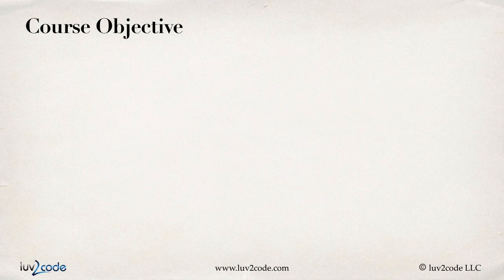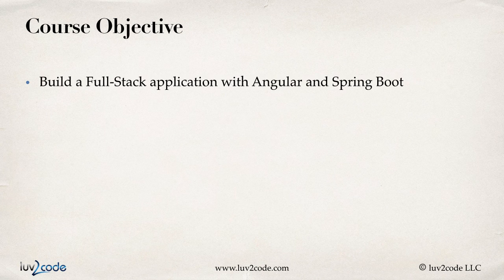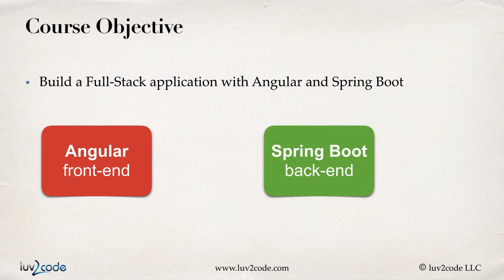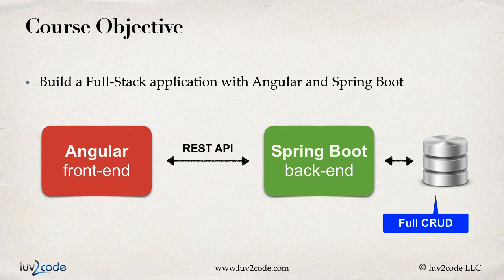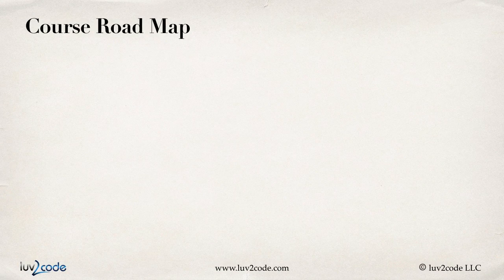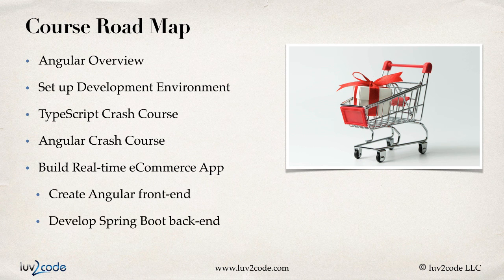Full Stack: Angular and Spring Boot - learn Spring Framework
What you'll learnDevelop a Full Stack application with Angular front-end and Spring Boot back-endYou will TYPE IN EVERY LINE of code with me in the videos. I EXPLAIN every line of code to help you learn!LEARN how to build Angular front-end applications all from the beginning. We assume no prior knowledge of Angular.I am a RESPONSIVE INSTRUCTOR ... post your questions and I will RESPOND in 24 hours.DEVELOP a Spring Boot backend using modern INTELLIJ IDEJoin an ACTIVE COMMUNITY of 44,000+ students that are already enrolled! Over 1,000+ Reviews - 5 STARSFull Stack developers with Angular and Spring Boot are in HIGH-DEMAND. Level up your career and become a FULL STACK developer!You can DOWNLOAD all videos, source code and PDFs. Perfect for offline LEARNING and REVIEW.
Learn how to build a Full Stack application with Angular and Spring Boot.Angular and Spring Boot are two of the hottest technologies for developing Full Stack applications.Knowing how to build Full Stack applications with Angular and Spring Boot can get you a job or improve the one you have.  These are hot skills and companies are desperately looking for developers. Some of the highest paying job posting are for Full Stack developers with Angular and Spring Boot experience.This course will help you quickly get up to speed with Angular and Spring Boot. I will demystify the technology and help you understand the essential concepts to build a Full Stack application with Angular and Spring Boot from scratch. You will also use modern development tools such as IntelliJ, Visual Studio Code, Maven and npm. All of the projects are based on Maven and npm, so you are free to use any tool that you want.
---In this course, you will get:- Live Coding: I code all of the real-time projects from scratch- All source code is available for download- Responsive Instructors: All questions answered within 24 hours- PDFs of all lectures are available for download- Professional video and audio recordings (check the free previews)- High quality closed-captions / subtitles available for English and 10+ other languages (new!)---Quality MaterialYou will receive a quality course, with solid technical material and excellent audio and video production. I am a best-selling instructor on Udemy. Here's a list of my top courses.Spring and Hibernate for BeginnersHibernate: Advanced Development TechniquesDeploy Java Spring Apps Online to Amazon Cloud (AWS)JSP and Servlets for BeginnersJavaServer Faces (JSF) for BeginnersThese courses have received rave 5 star reviews and over 330,000 students have taken the courses. Also, these courses are the most popular courses in their respective categories. I also have an active YouTube channel where I post regular videos. In the past year, I’ve created over 800 video tutorials (public and private). My YouTube channel has over 5 million views and 36k subscribers. So I understand what works and what doesn’t work for creating video tutorials.
No Risk – Money-Back Guarantee  Finally, there is no risk. You can preview 25% of the course for free. Once you purchase the course, if for some reason you are not happy with the course, Udemy offers a 30-day money back guarantee. So you have nothing to lose, sign up for this course and learn how to build Full Stack apps with Angular and Spring Boot from scratch!  It is time to level up your career and become a Full Stack developer.
Target Audience Java Developers with Spring Boot experienceNo experience required for Angular. I will teach you Angular from the beginning.
this is the best Spring Framework course. you can download and watch for free after enroll.